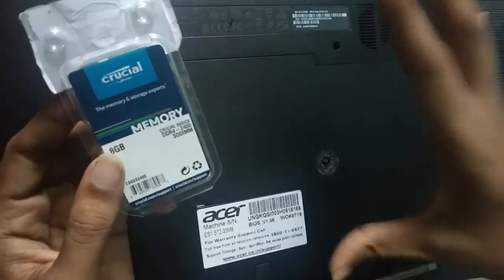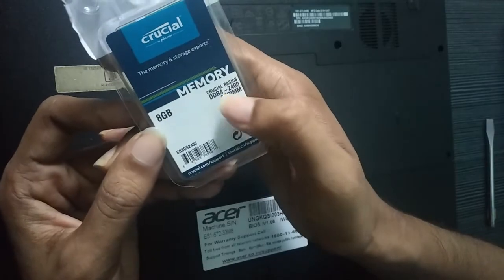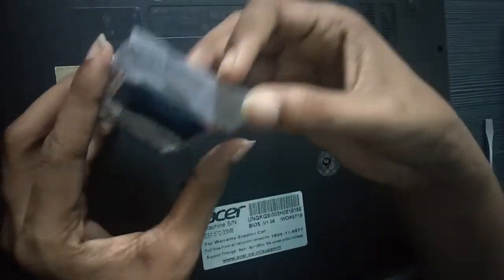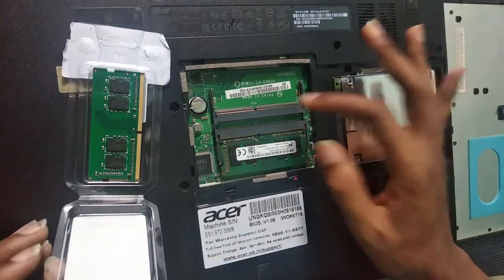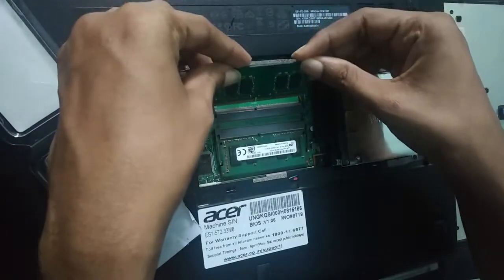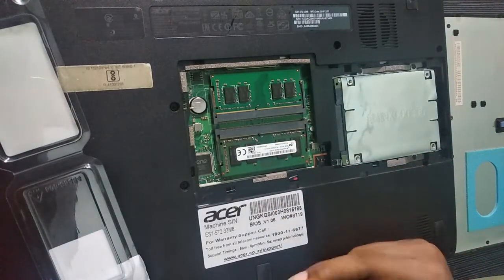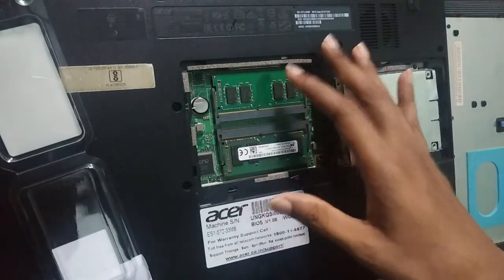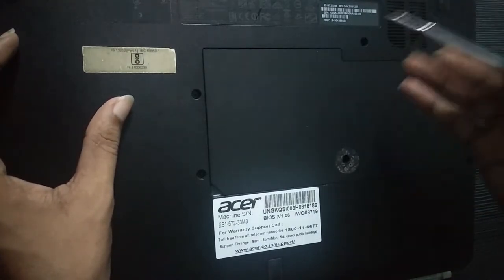RAM Upgrade on Acer ES1-572 Laptop | Crucial | 4GB+8GB | 330s | See Description.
This Video explains how to upgrade RAM on Acer ES1-572 Laptop and selecting right type of RAM for your laptop.
This RAM also works for LENOVO IDEAPAD 330s.
WARNING- Noticed fast battery drain and mild heating over RAM chips.
To buy
(WARNING- Amazon doesn't provide return/replacement/refund option select few RAM types)